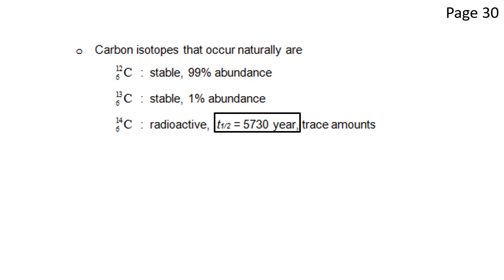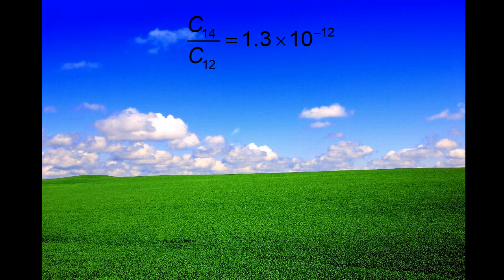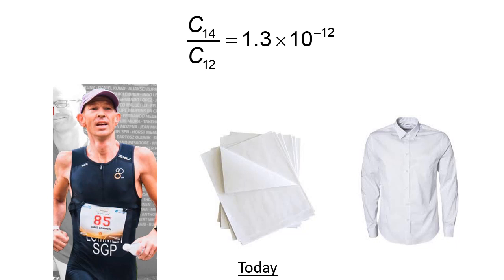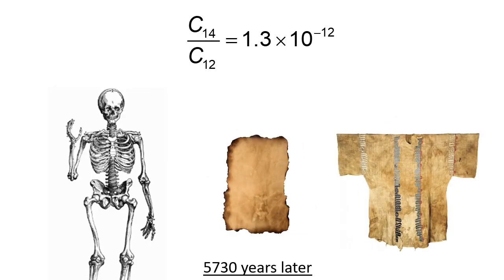2023 Nuclear Physics Mini Lecture 3 1- Carbon Dating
This mini lecture explains the basics of carbon dating.